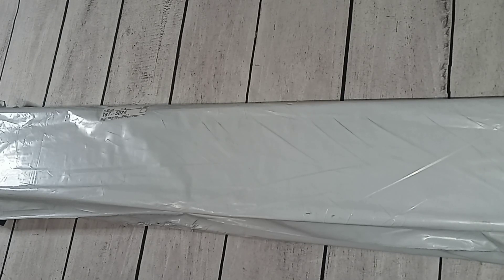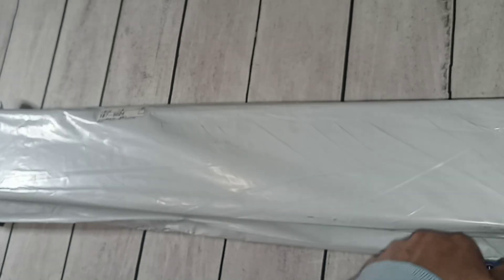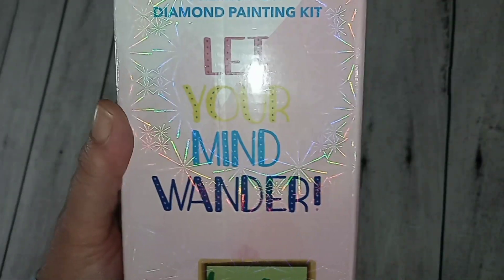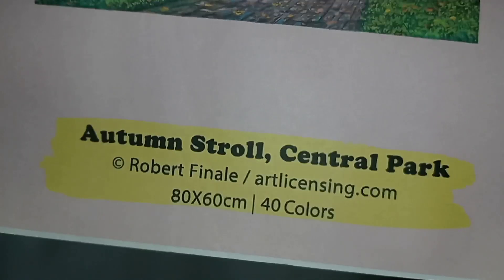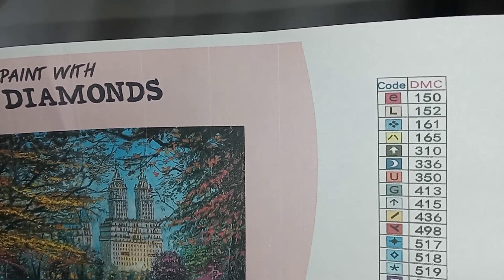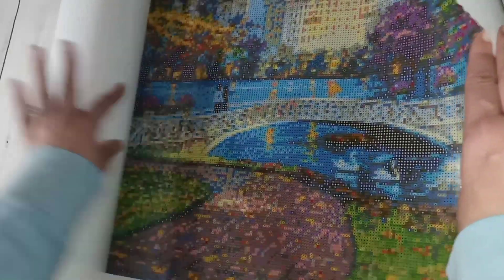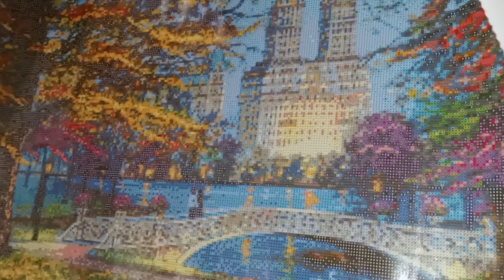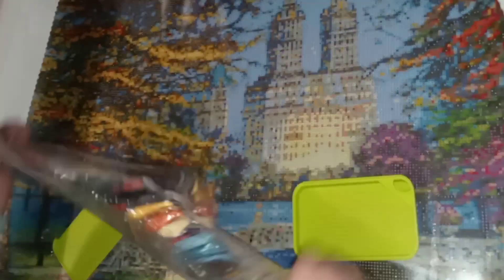Unboxing Paint with Diamonds!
But check out this Central Park Beauty they added 😱